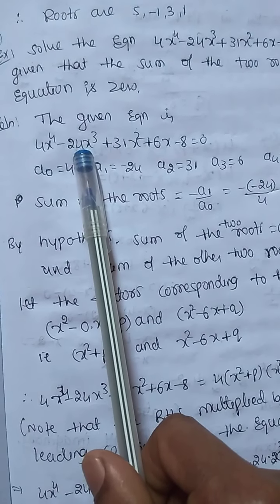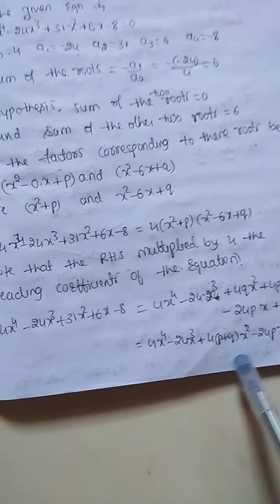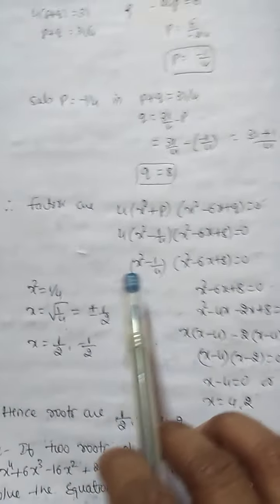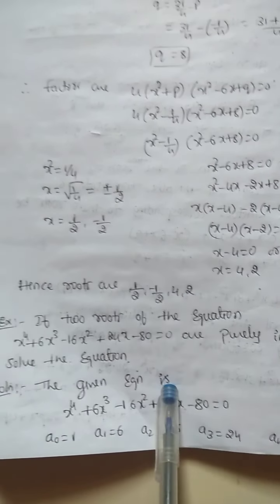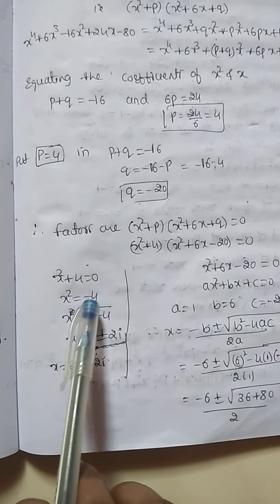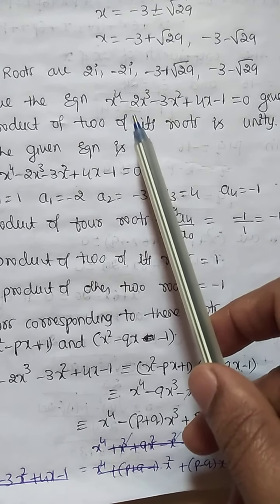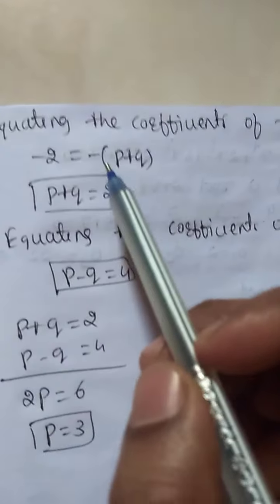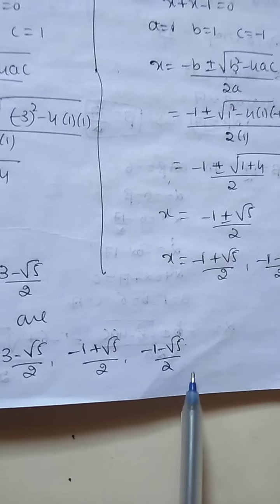Theory of equations lecture 5